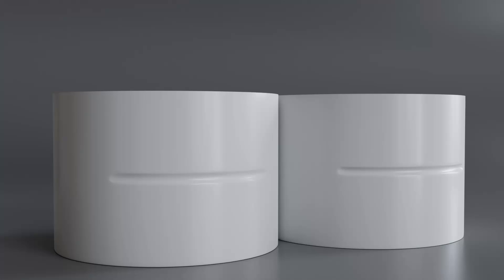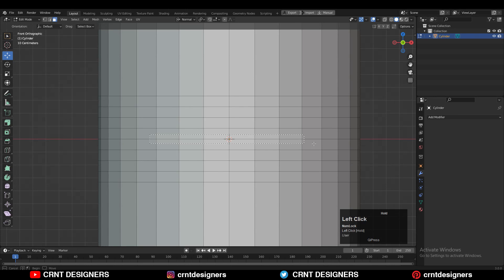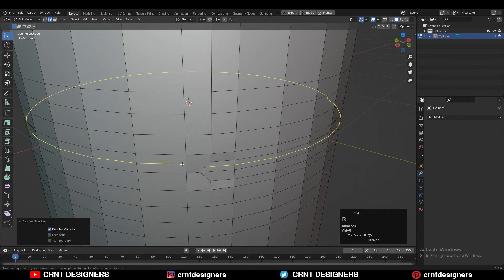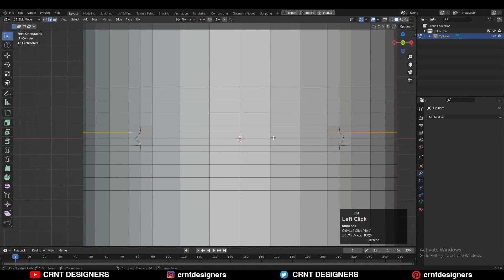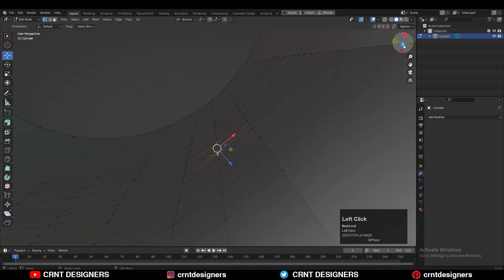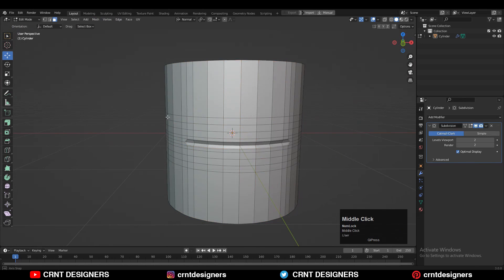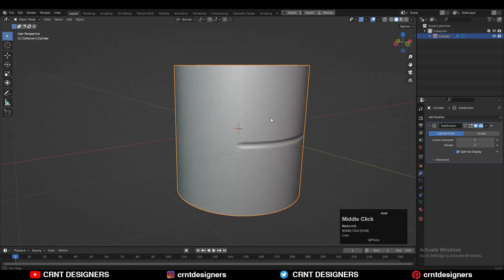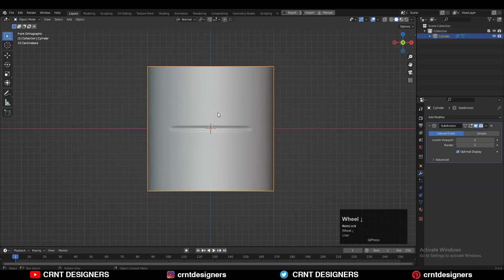Do You Know the Importance Of Edge Flow On Curve Surface _ Blender Topology Tutorial